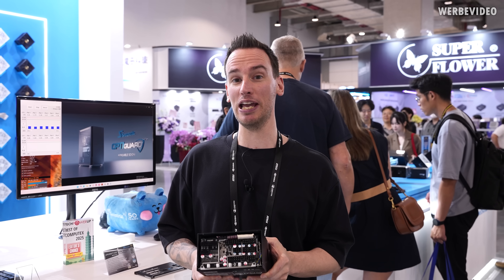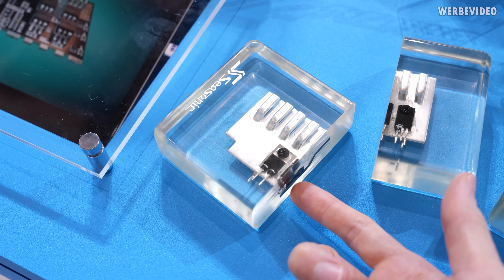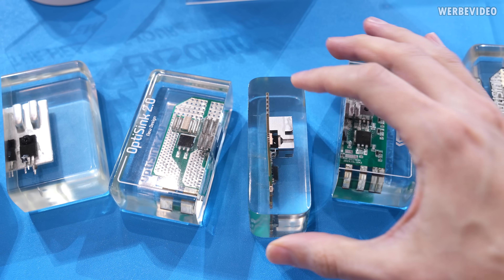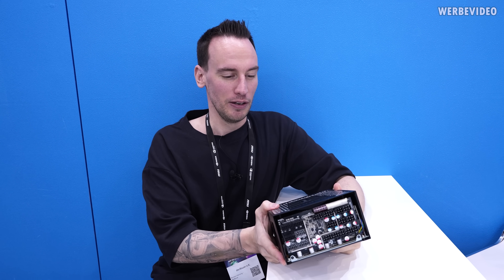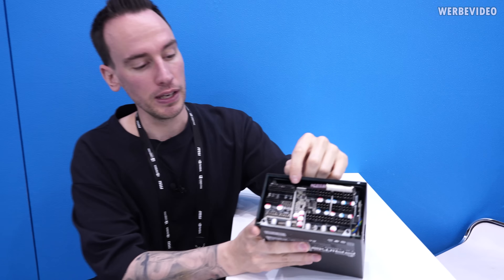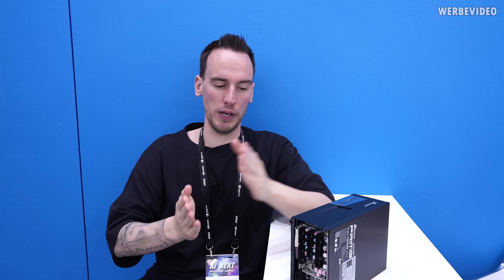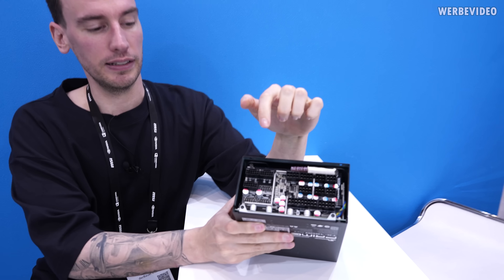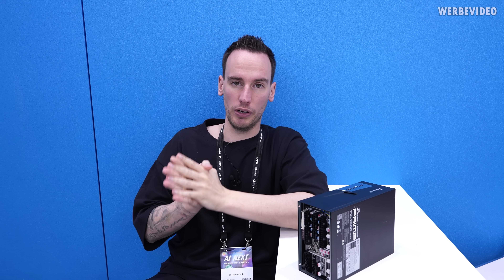Seasonic Confirms 12VHPWR Risk – Unveils Protection Feature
Music / Credits:

Outro:
1998 Beats - Strange Things

Paid content in this video:
-  Seasonic Exhibition Video

Samples used in this video:
- Everything